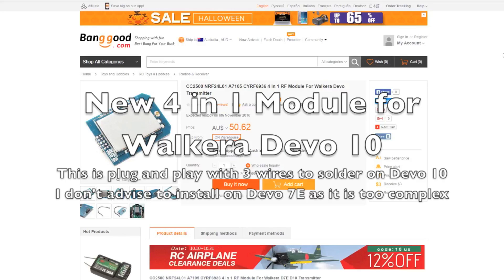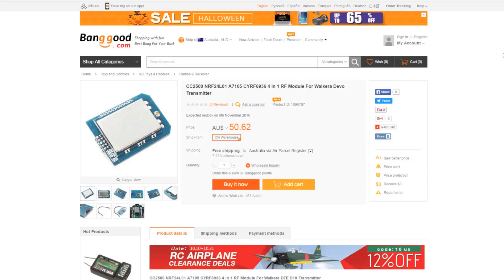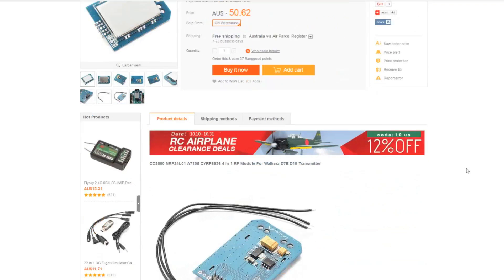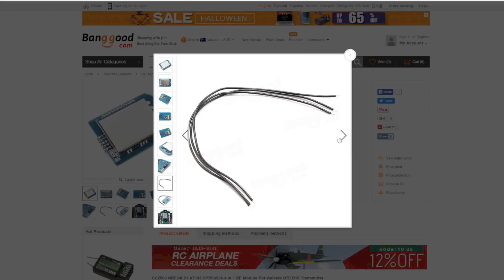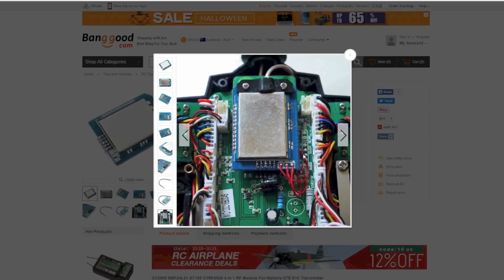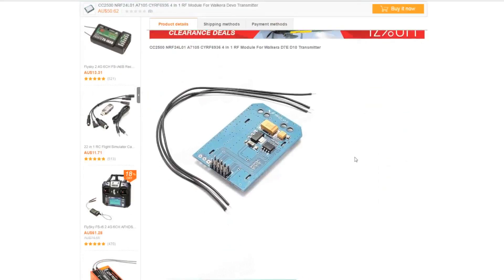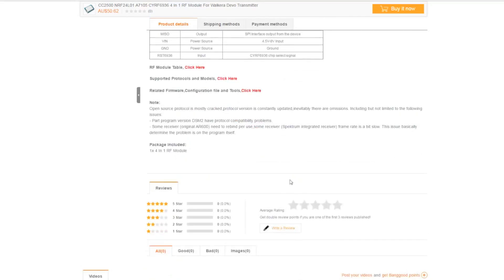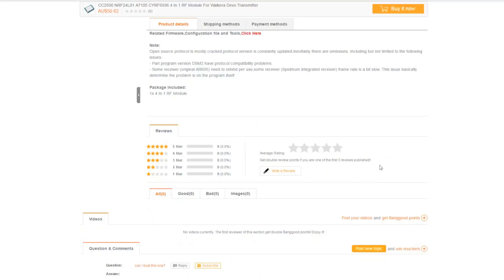For Your Info - New plug and play 4 In 1 RF Module For Walkera Devo 10 for Deviation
This is a new 4 in 1 module and it seems that it is the easiest mod so far with only 3 wires to solder for Devo 10.

As for Devo 7E, see this link for the complex mod of which I am not recommending